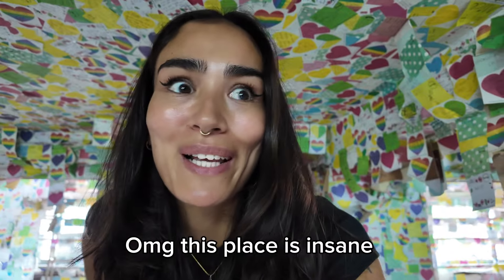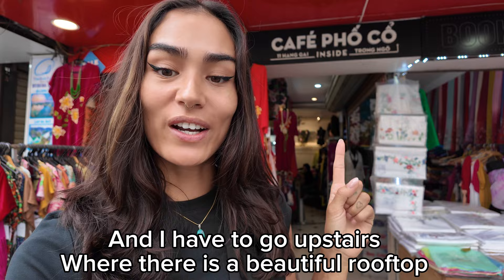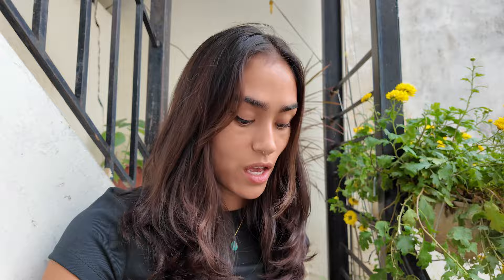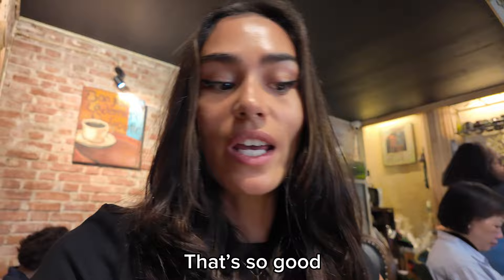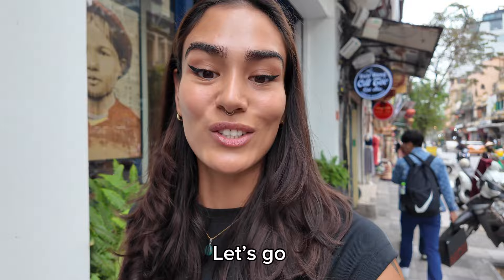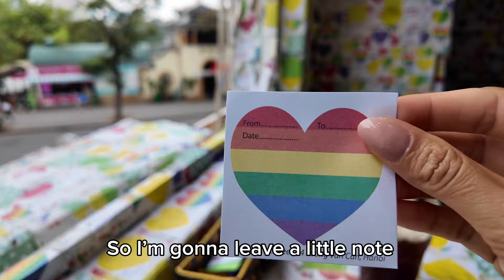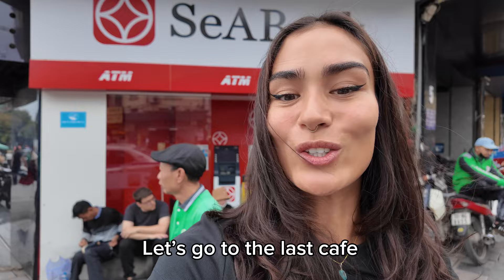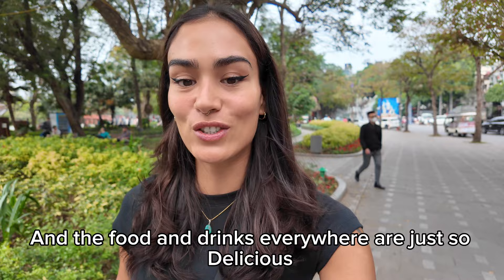TOP 5 BEST CAFES IN HANOI | Vietnam 🇻🇳 2024 | Coffee Travel Guide Vlog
I visited the top 5 best cafes in Hanoi, Vietnam. I had a coffee at all the cafes and enjoyed the delicious coffee and beautiful cafe a lot. I had so much fun making this video and was so caffeinated at the end of it.

Thanks to my tour guide (Raufez) There is an extra hidden gem spot in here.

Food travel guide vlog Hanoi Vietnam